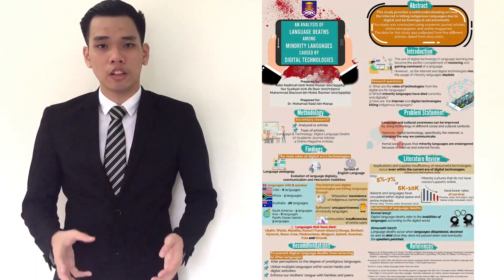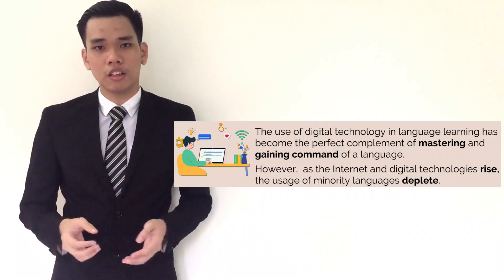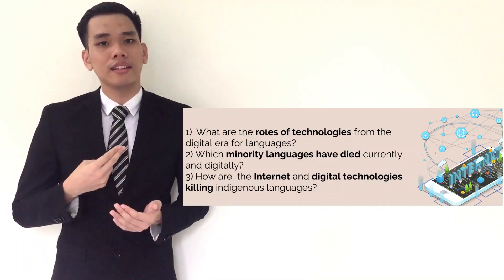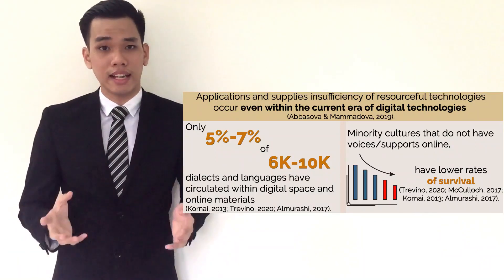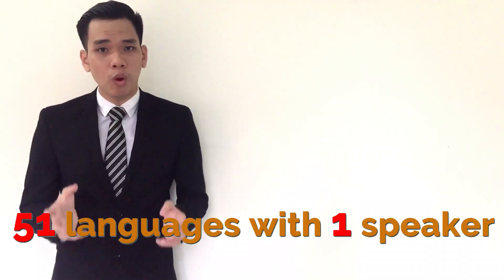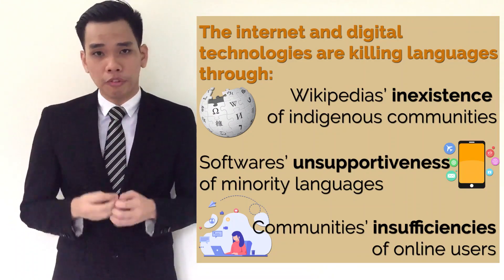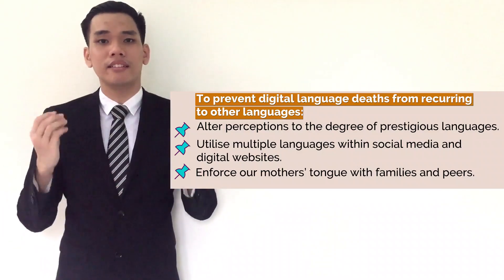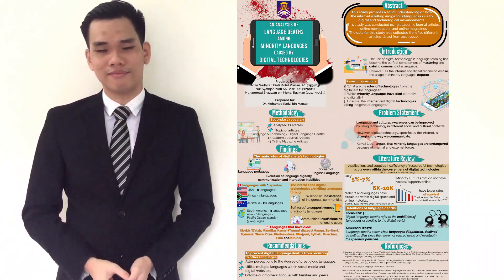An Analysis of Language Deaths Among Minority Languages Caused by Digital Technologies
It would be foolish to think that the Internet and digital technologies might be killing languages worldwide considering all the benefits these technological advancements have given. Nevertheless, it is in fact true that digital technologies and the Internet are one of the benefactors of language deaths.

If you don't believe it, then see for yourself here in 'An Analysis of Language Deaths among Minority Languages caused by Digital Technologies'. Assalamualaikum and welcome to Group 7's analysis of Language Deaths. We are from LG2405Bi.

Thank you for joining and enjoy yourselves.

Check out the high quality version of this poster by clicking on this

Adlin Nadhirah binti Mohd Roslan (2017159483)
Nur Syafiqah binti Ab Basir (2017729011)
Muhammad Shazwan bin Mohd. Razman (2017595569)